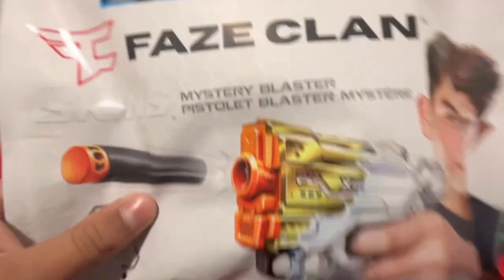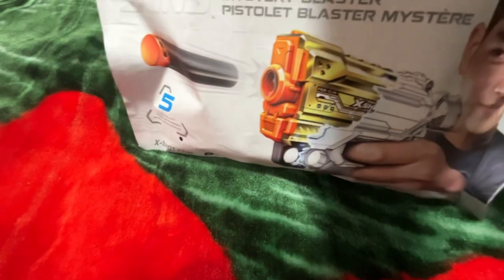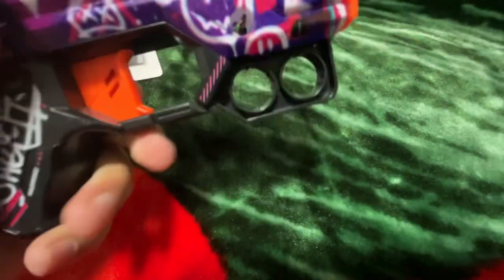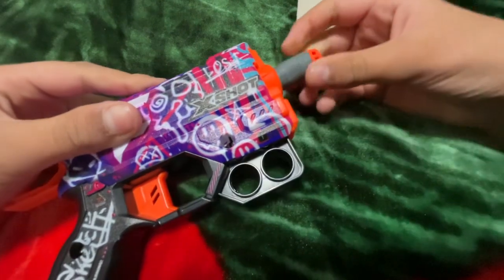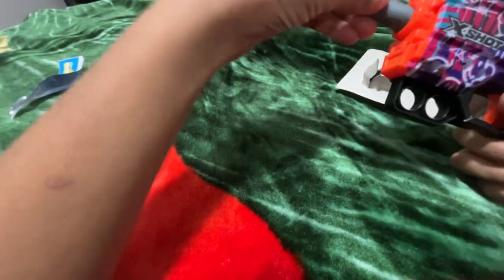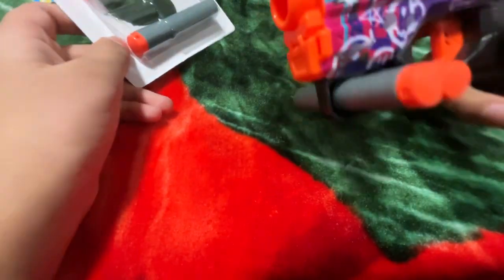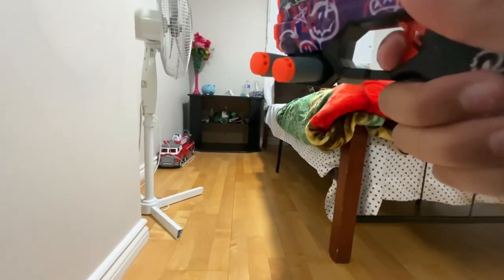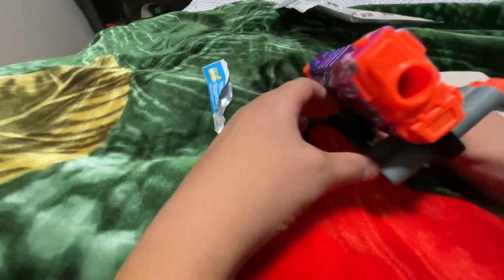-X shot zuro unboxing fazerug￼